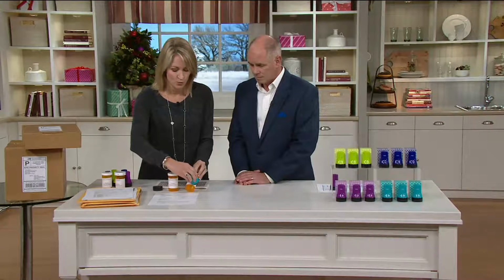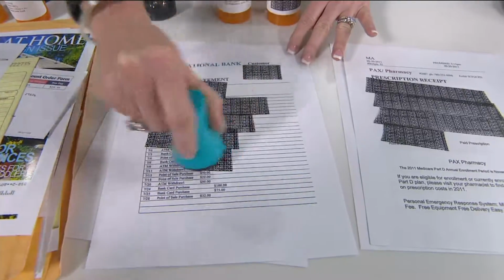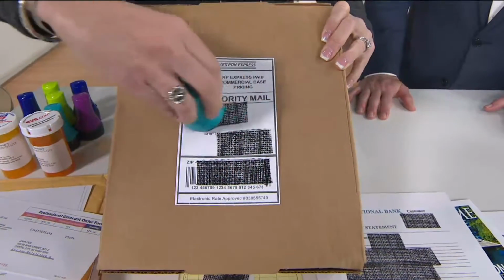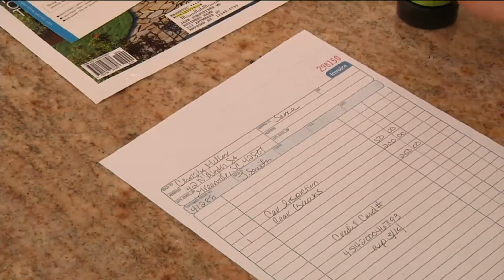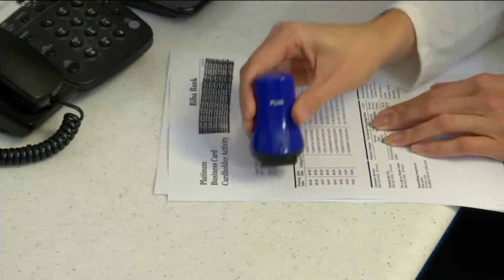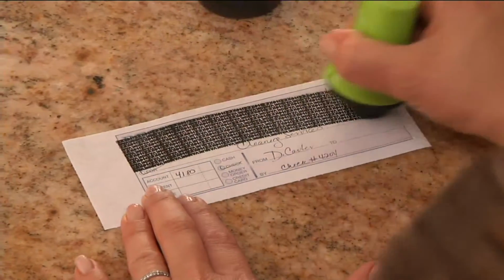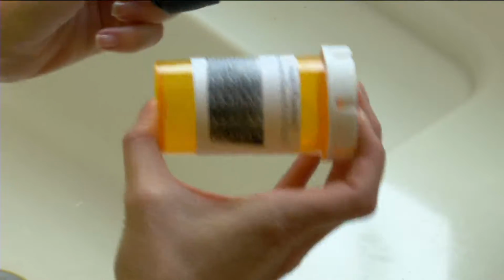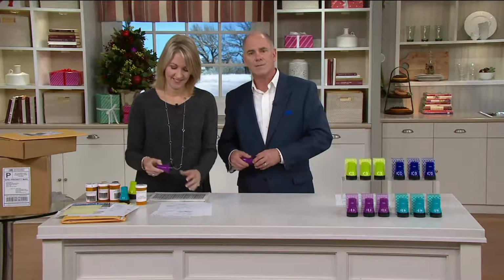Guard Your ID Advanced 3pc. Identity Protection Wide Roller Set on QVC